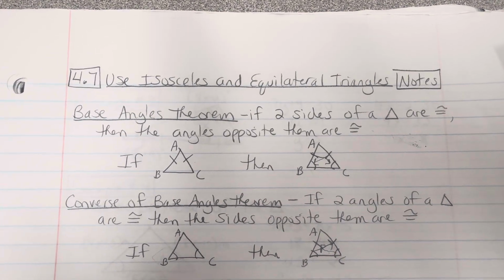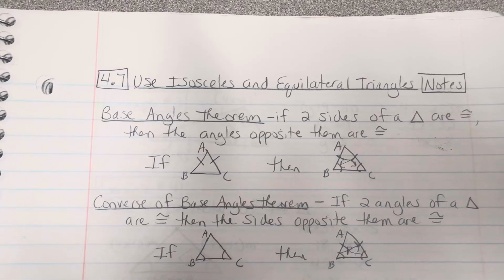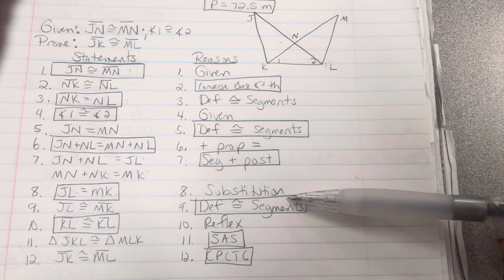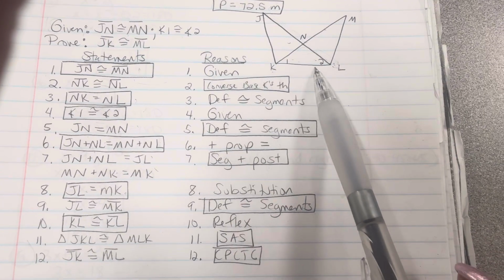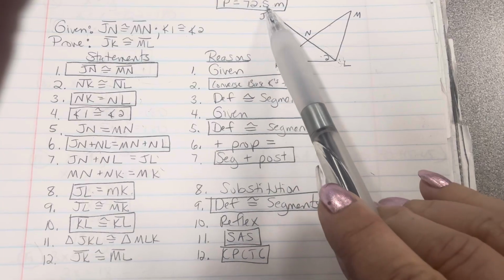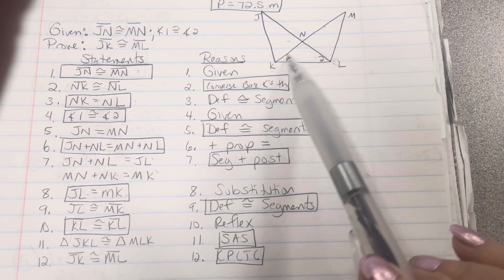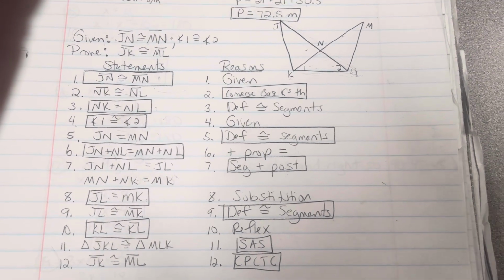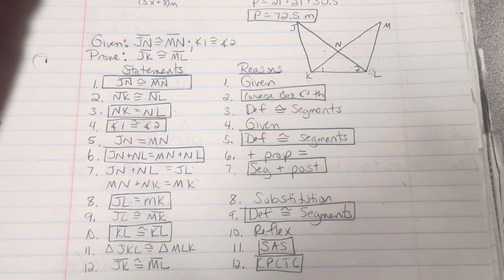4-7 isosceles and equilateral triangles